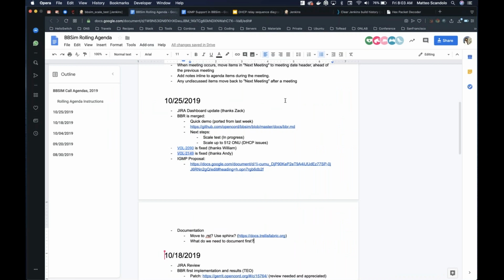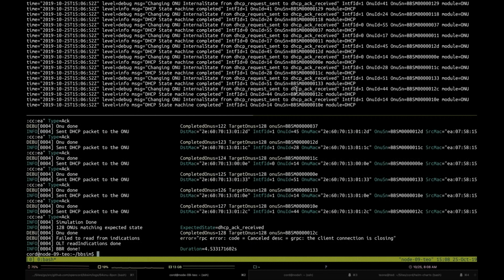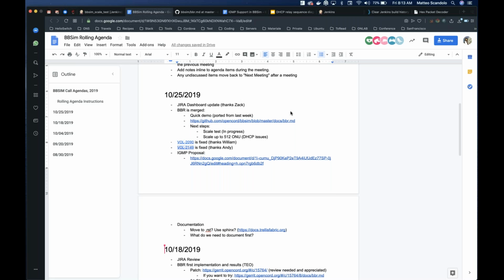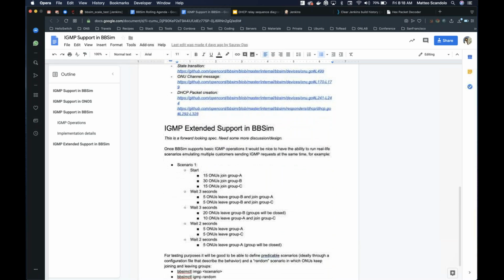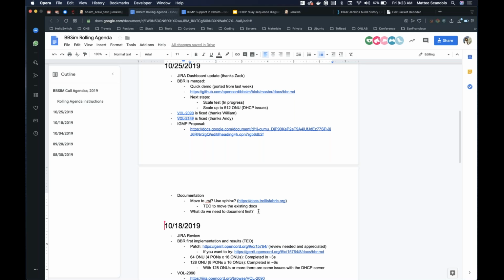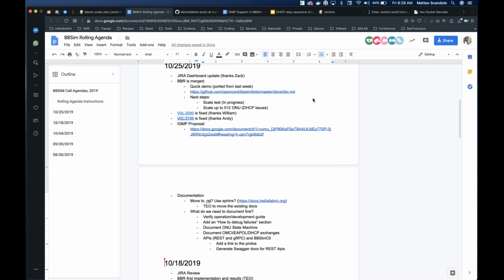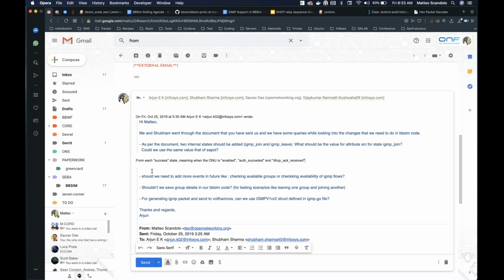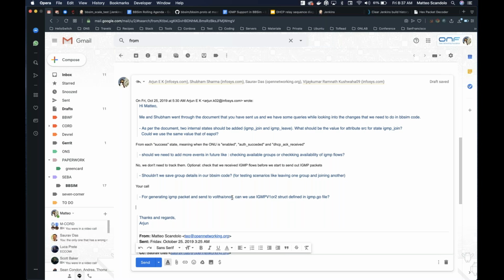2019 10 25 BBSim Brigade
- BBR demo
- VOL-2090 is fixed
- VOL-2149 is fixed
- IGMP Proposal:
- Documentation